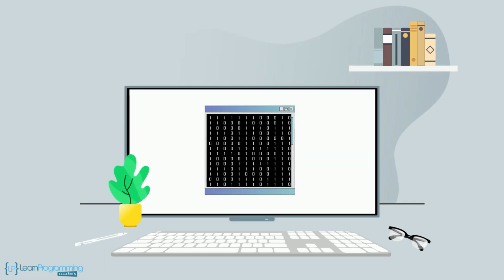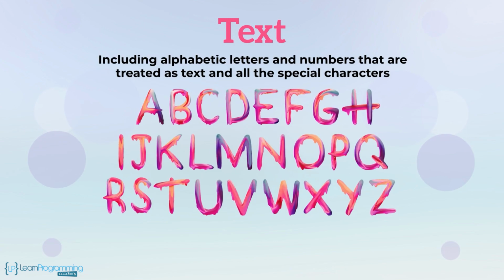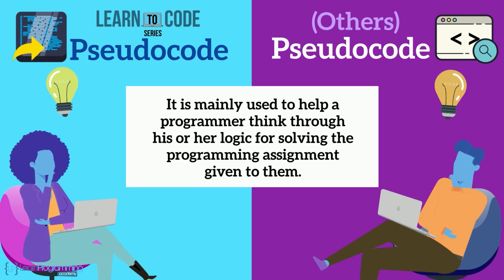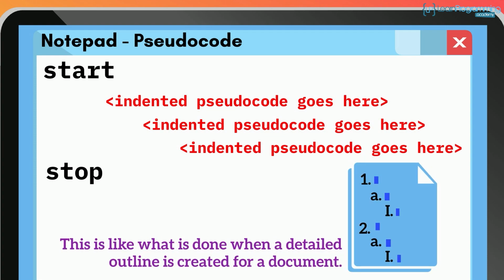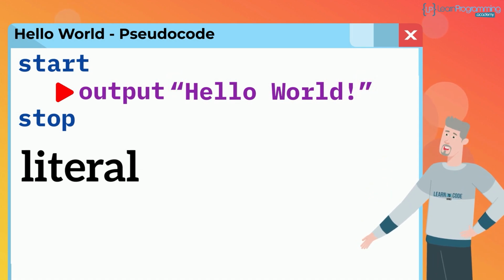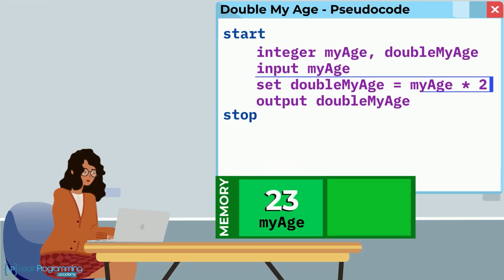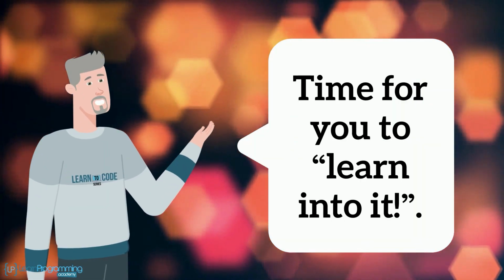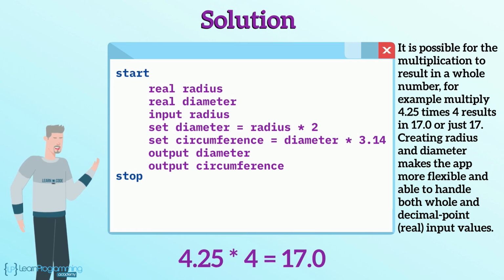Binary Data - How The Computer Stores Information and Pseudo Code - Learn to Code Series - Video #21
So we've learned the basics of binary in previous videos.  How the computer can count, but also how the computer can store text.

What about other types of data.  Like image files, video files, databases, and so on.  How does the computer store and work with that type of data?

Plus I want to talk about Pseudo Code.  What it is, why it's important, and why programmers and non-programmers can benefit from using it.

Let's discuss!

Why am I doing this course?  Well, I decided to create a course to teach the basics of programming from scratch.  But at a deeper level than most courses, starting with many of the things that are not discussed in other programming courses like binary, machine code, etc.

Don't worry, I am not going to go into crazy deep levels with hardware, but enough so you really understand how this stuff works, before we move onto the programming side.

Eventually, we will delve into higher-level languages including Java, Python, C++, and Kotlin and by the end of the series you will be in a good position to move to another programming course and have a good basic knowledge of how computers work under the hood, and more importantly, how the computer runs the code you create.

Playlist of all videos in the series - Playlist list